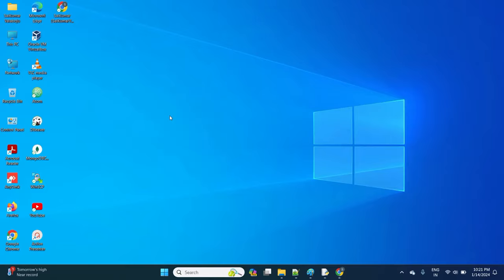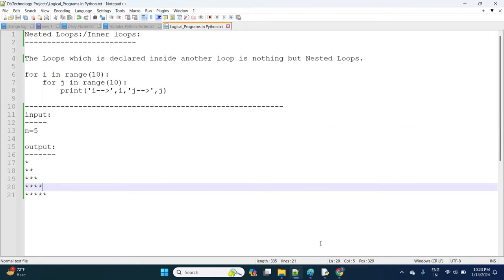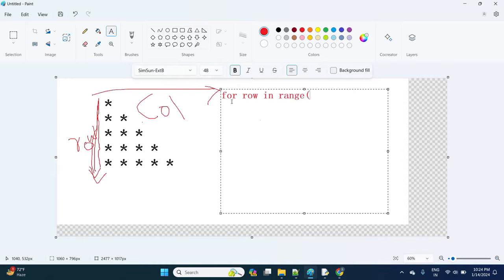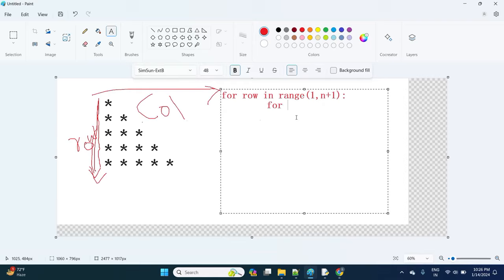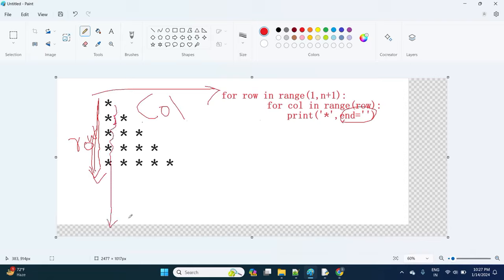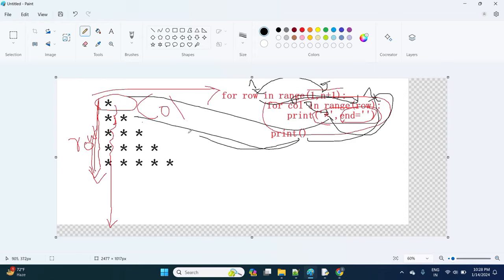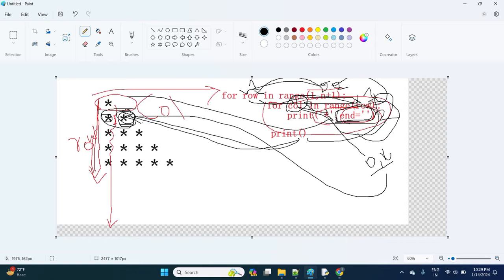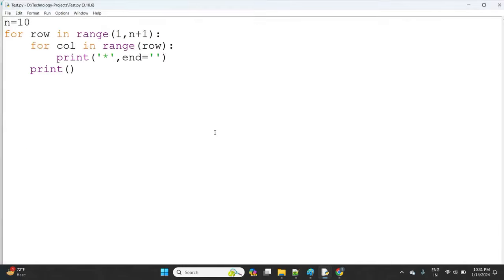2.Star Pattern Printing in Python | Python for Beginners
Learn how to print basic star patterns in Python – the classic *, **, *** pattern every beginner must know!

In this short and beginner-friendly video, you will:
Understand how loops work in pattern printing
Use for loop to print increasing star patterns
Learn how to control output format using print()

Perfect for:
✔️ Python beginners
✔️ School/college programming exercises
✔️ Logical thinking & coding practice